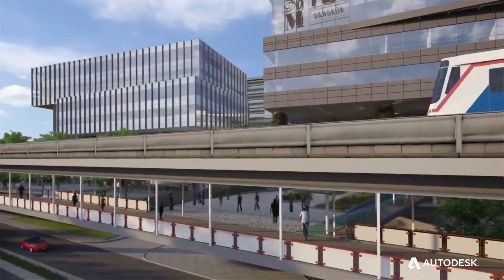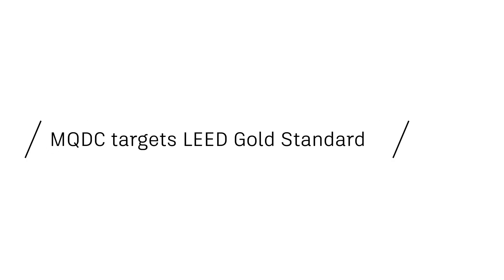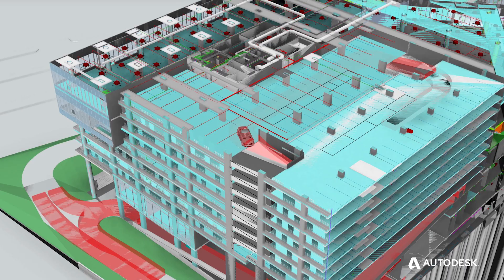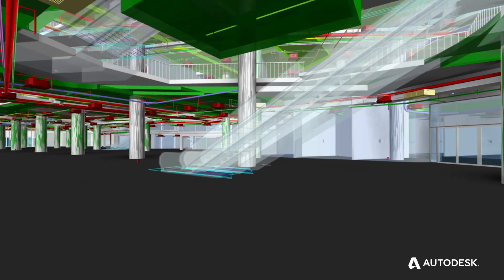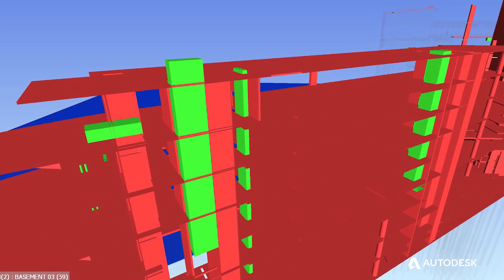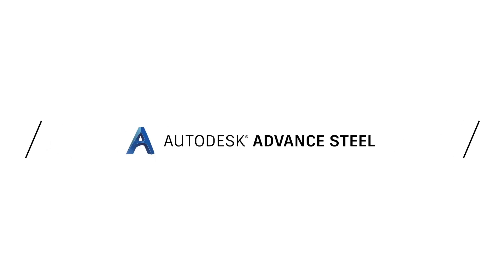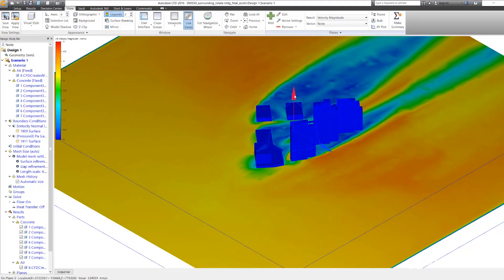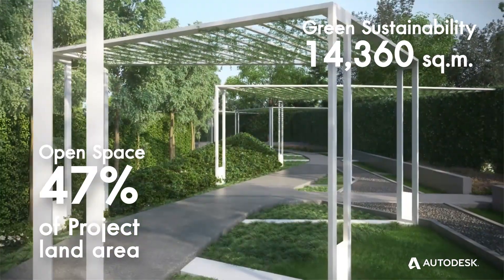Autodesk AEC Collection helps MQDC lead the way with sustainable design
AEC Excellence Awards 2017 winner Magnolia Quality Development Corporation used BIM solutions from Autodesk to innovate and meet sustainability goals with their WHIZDOM 101 project in Bangkok.